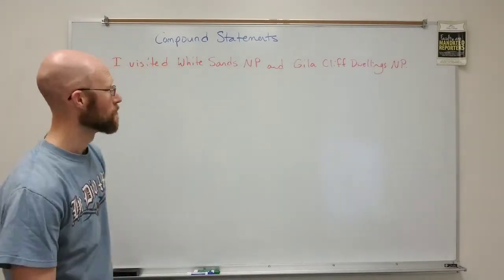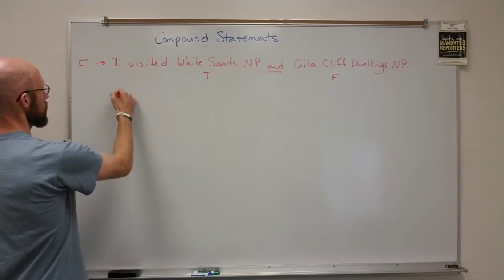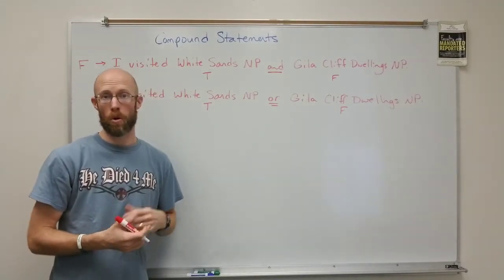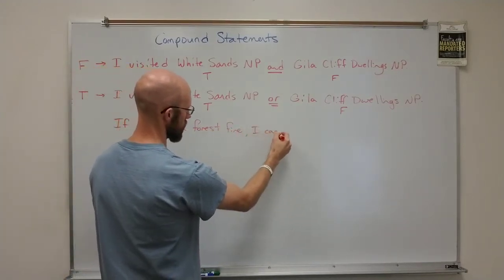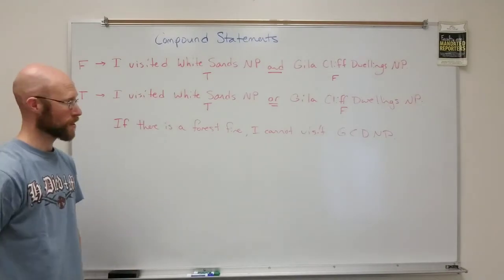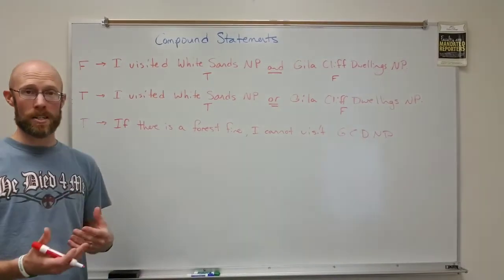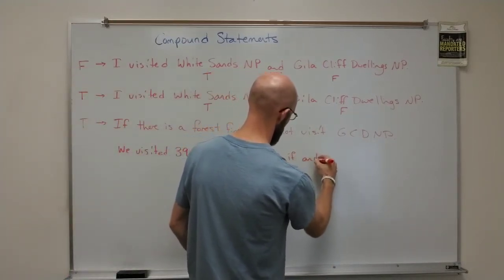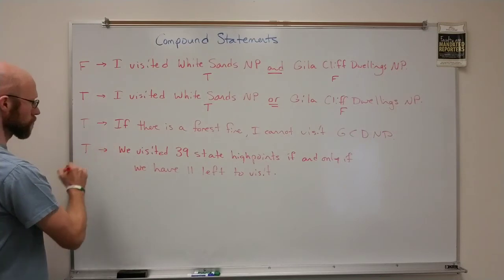Compound Statements Part 2